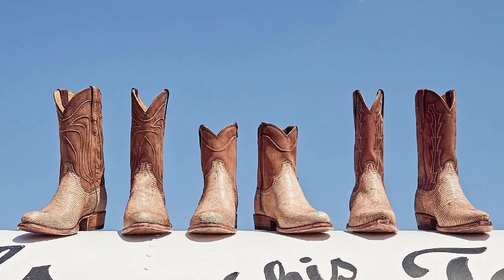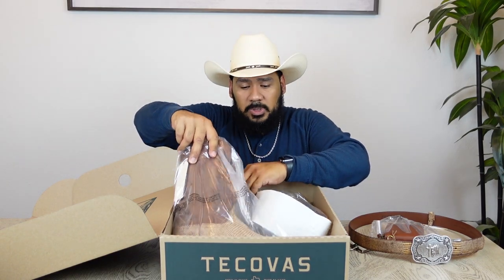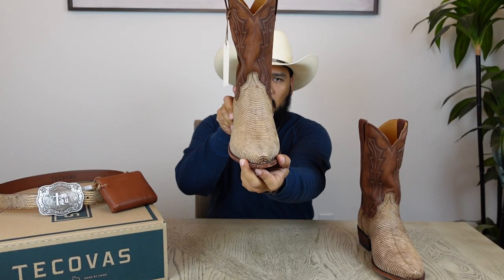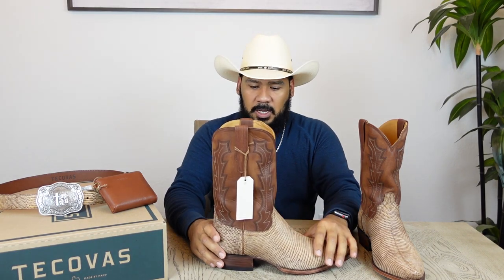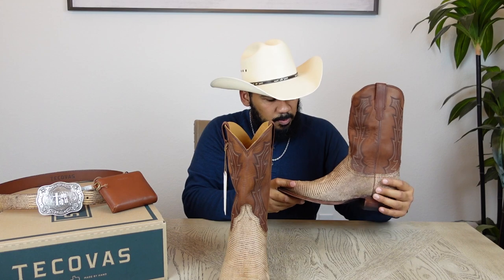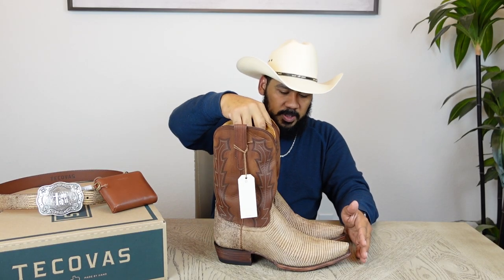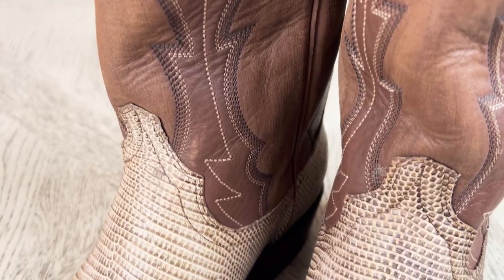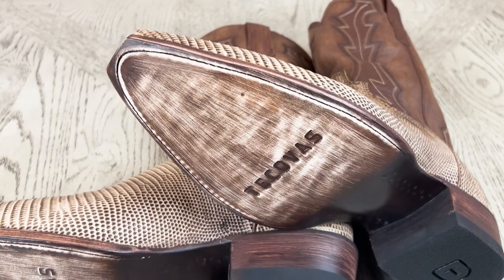Limited Edition Tecovas "The Hank" Canyon Relic Lizard Boot Review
Come take a look at these amazing cowboys boots made by boot maker Tecovas. The Hank Canyon Relic is Tecovas Limited Edition boot and made of Lizard skin and the construction is of top notch quality. Tecovas continues to grow and expand with multiple brick and mortar locations constantly being added to the brand. Tecovas boots are known for comfort, affordability, and appealing style. Tecovas offers many style boots that can easily be dressed up or down and ready for any occasion. I myself own more Tecovas boots than I can count and have been happy with the quality, expansive selection, and great customer service provided by this great cowboy boot maker. Thank you guys for watching my video, I hope you enjoy the content, and I look forward to make more boot reviews in the near future!

Boot Cleaning Supplies:
Saphir Reptan Polish
Saphir Medaille d'Or Renovator
Boot Brushes
Fiebing's Boot Edge Dressing
Bickmore Saddle Soap

Photo Credits:
For The Hank Canyon Relic Images- Tecovas.com
For The Hank Canyon Relic Images- Instagram.com/tecovas
For The Barrett Images- Tecovas.com